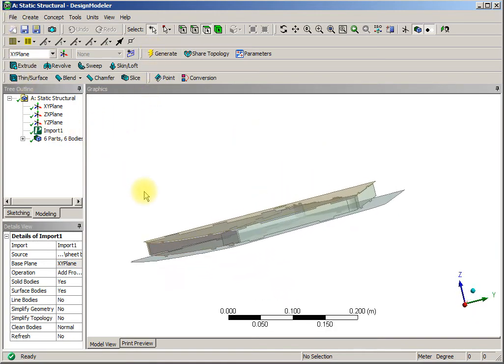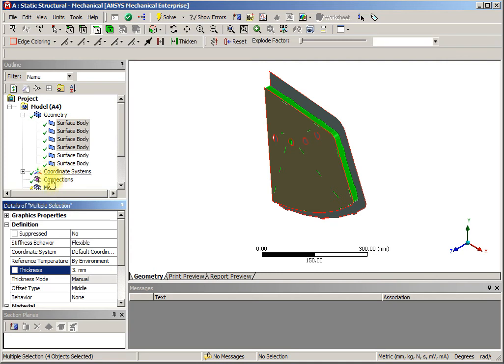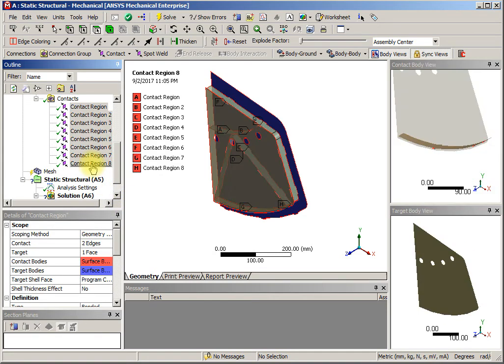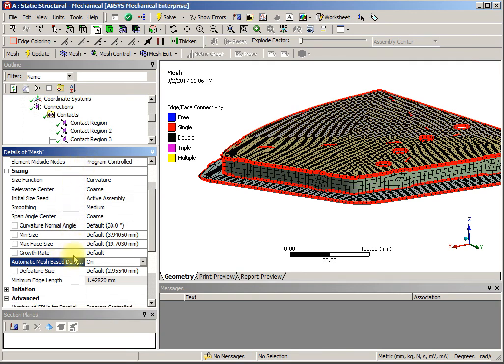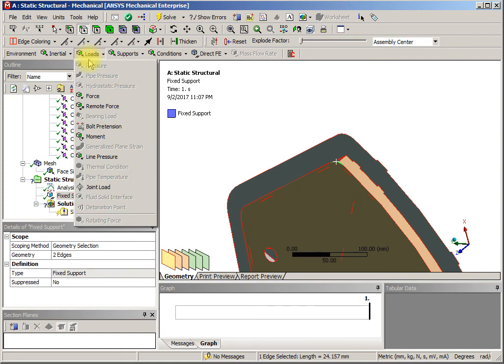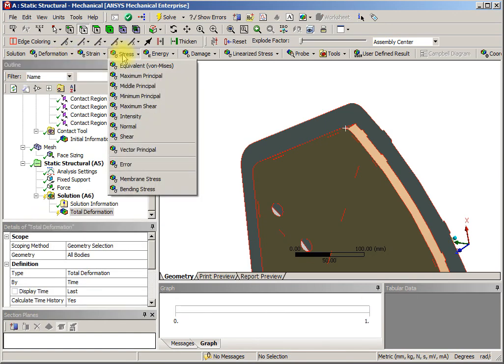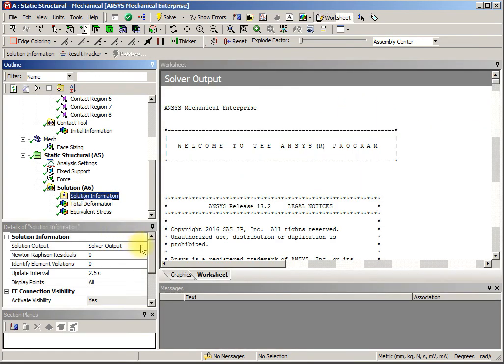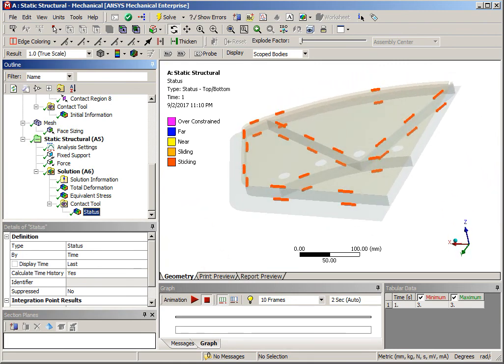Tab & Slot Weldment modeled using Contact in ANSYS 17